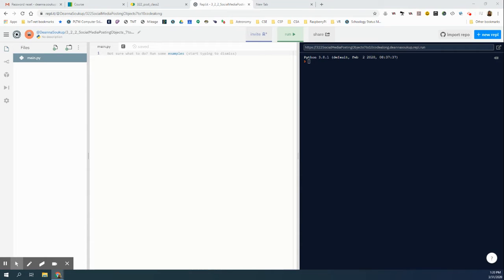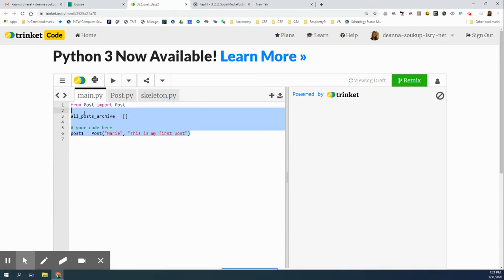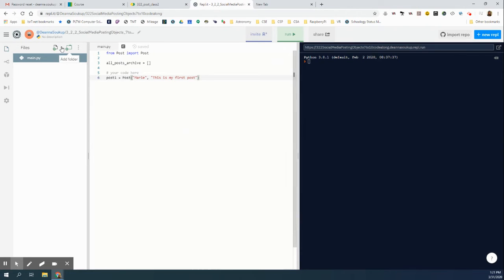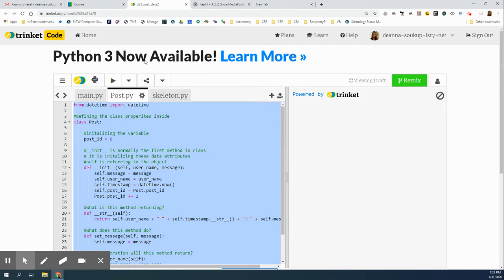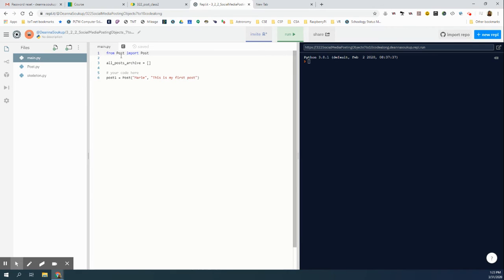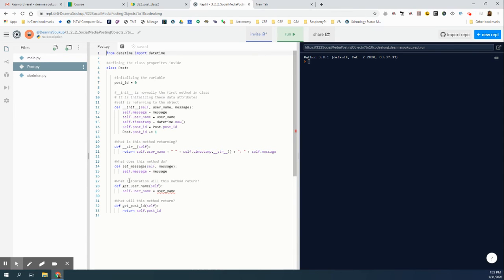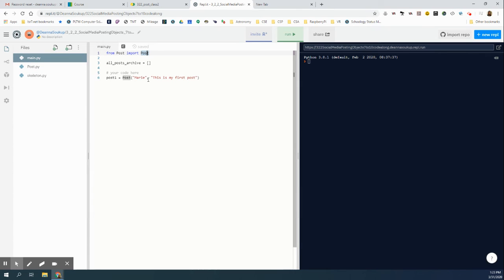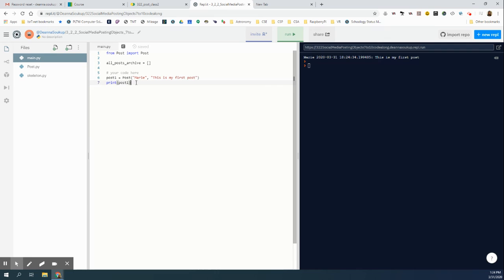PLTW_CSE_3_2_2_set_up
If you are choosing to use a different coding environment than Trinket, this video walks you through the set up of the project and also reviews steps 1-6.